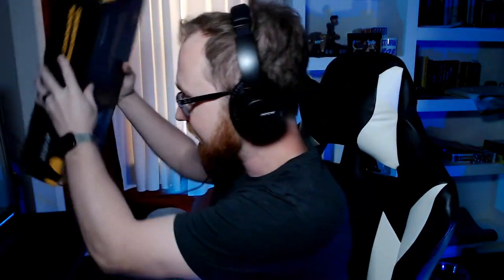Trying Maono's Condenser Mic & Studio Headphones! [AU-PM320S & AU-MH601]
This stream was a full unboxing, test, and review of two products by Maono: the AU-PM320s XLR Condenser Microphone Kit (which comes with shock mount, boom arm, pop filter, and windscreen/cap) and the AU-MH601 studio monitoring headphones. I try out the XLR condenser mic and compare it to my old setup, as well as compare these headphones to my other alternative.

AMAZON PURCHASE LINKS (Supports the Channel)
Maono XLR Mic Kit
Maono Stereo Headphones:

CHAPTER SELECT:
0:00 Awkward "Is it On?" Moment
0:12 Intro
3:08 Headphones Unboxing
8:39 Headphones Testing
24:40 Microphone Unboxing
42:13 Microphone Testing
52:58 Microphone final thoughts
56:05 Headphones final thoughts
58:14 Wrap-Up/Q&A

xlr condenser cardioid microphone budget cheap cheapest high quality test example sample

👋🏼Hey! This description is interactive and updates in real-time across ALL of my uploads - old and new! Check it out!

🤩Help me achieve my sub goal!
167% 8.38K/5K
Shoutout to Zach S xX_Caliber_BarrettReaper_M82A1_50_BMG_Xx for being the most recent subscriber!

🤑Thanks for the support, Ian - $1.00 for being the most recent tipper!

. 0% 0/20